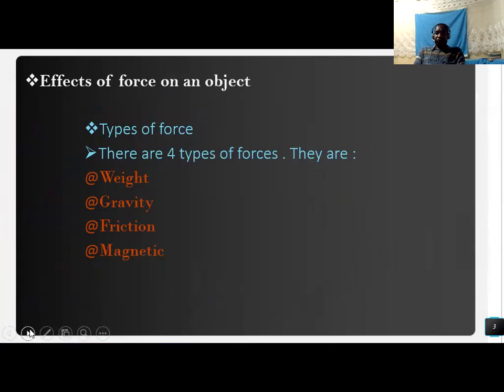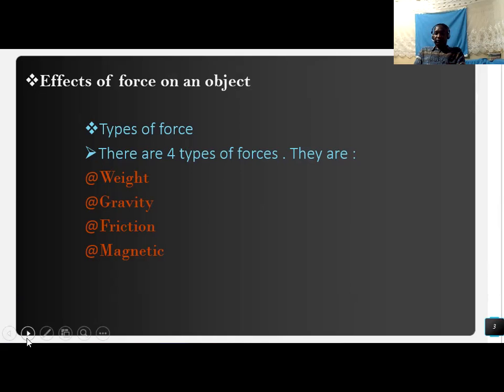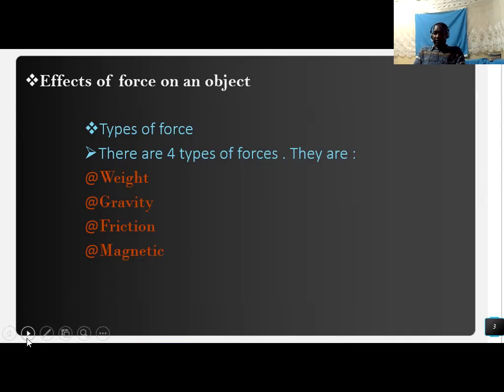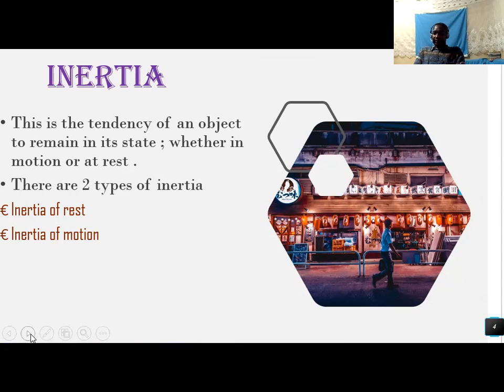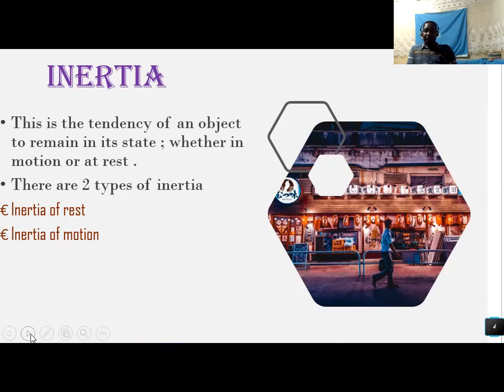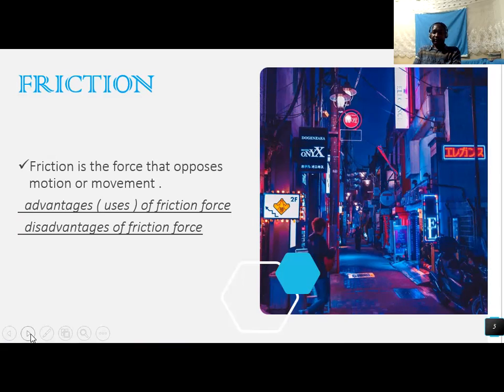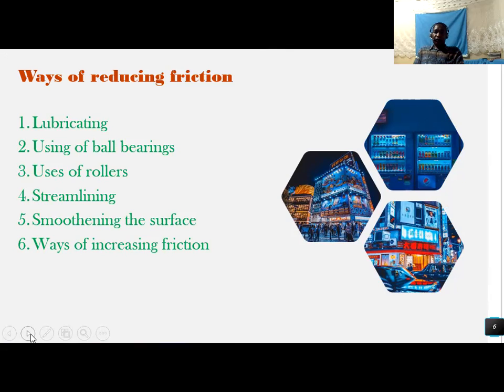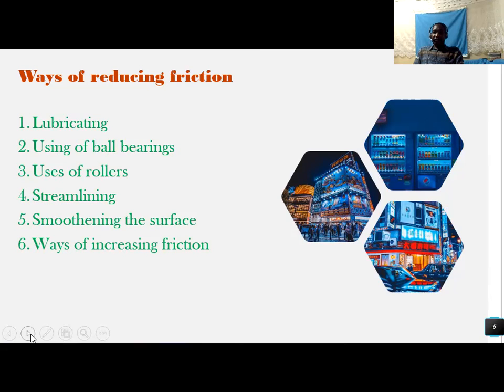September 22, 2020(2)